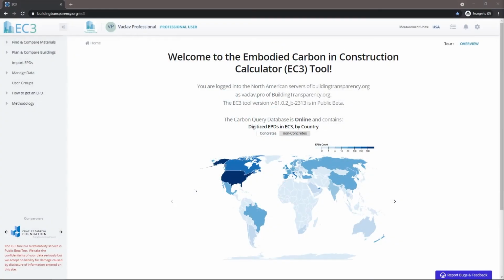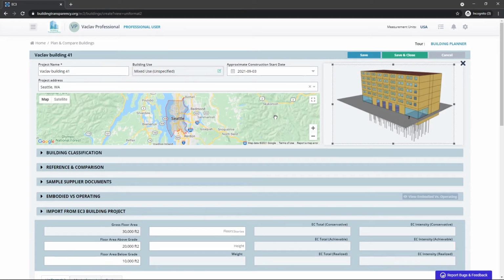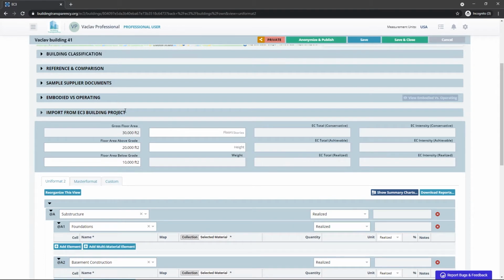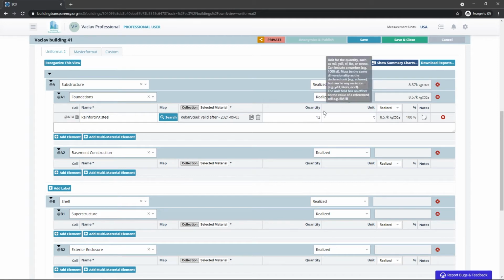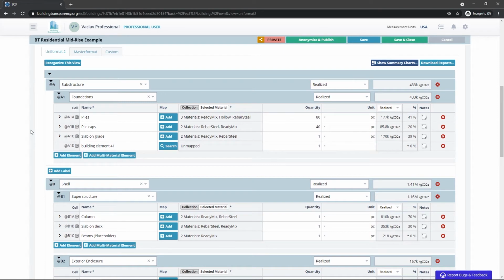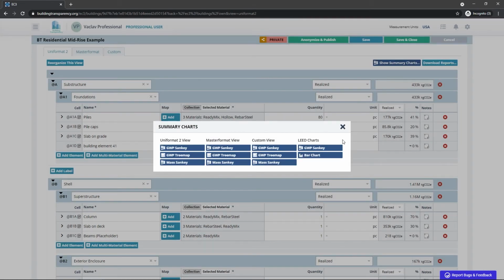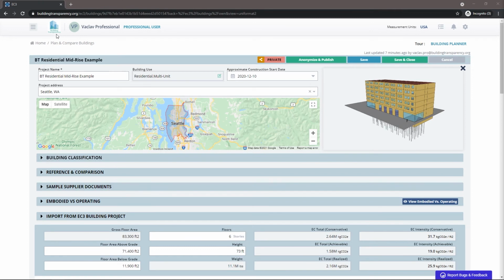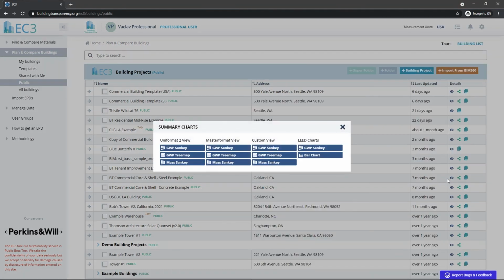EC3 Building Planner Tutorial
A 20-minute walkthrough of how to use EC3 to estimate and analyze the embodied carbon impact of a building, specify low-embodied-carbon materials, and generate useful reports.